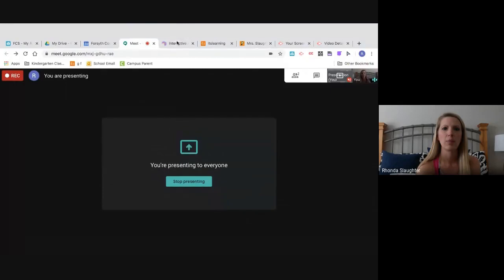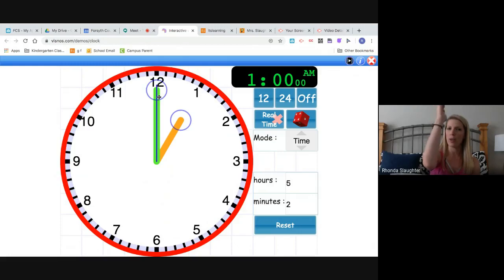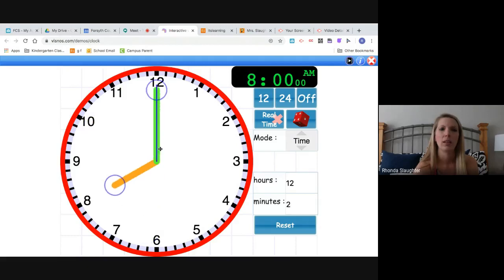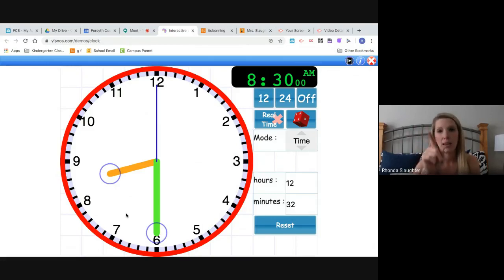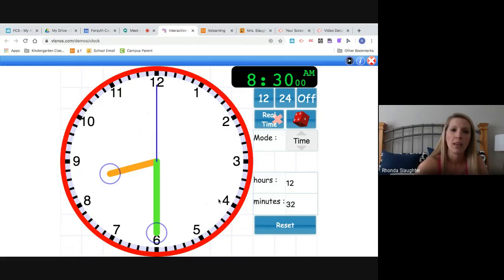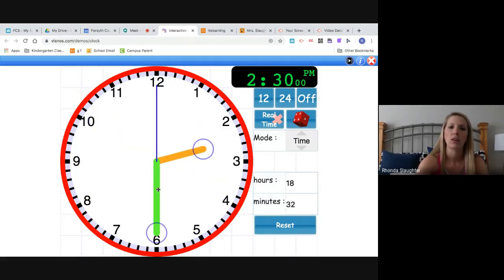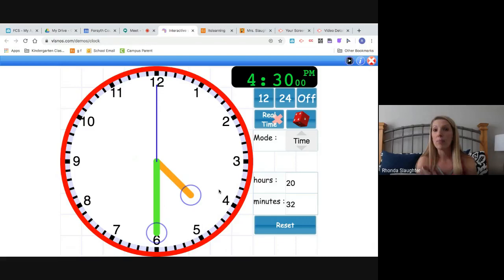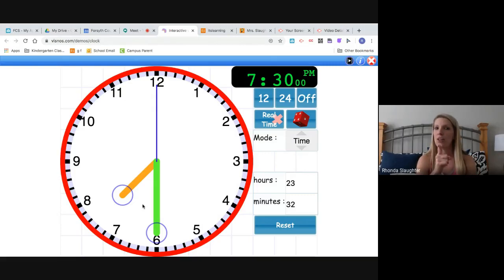Telling Time Morning Message